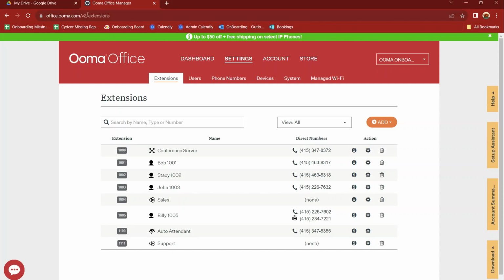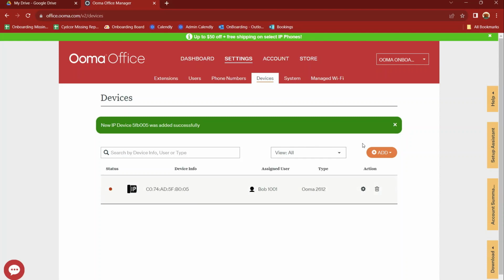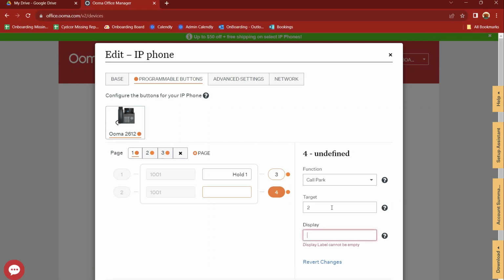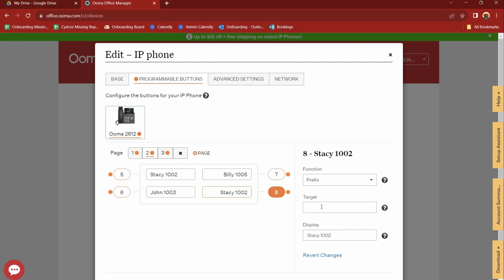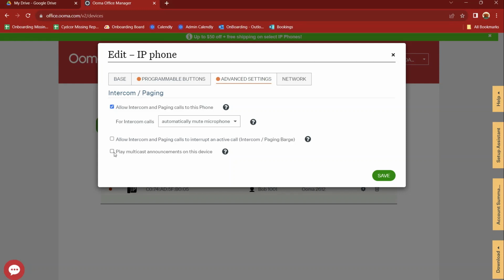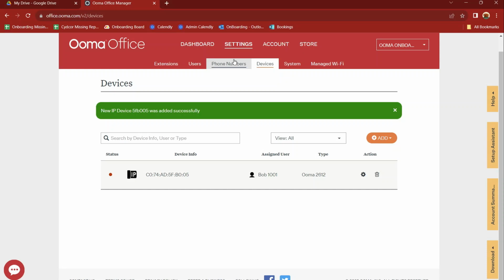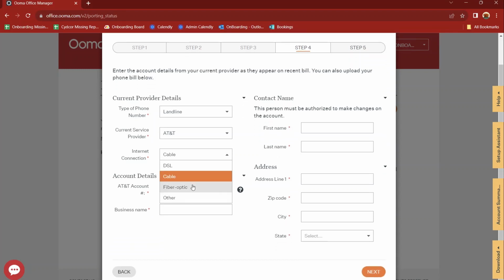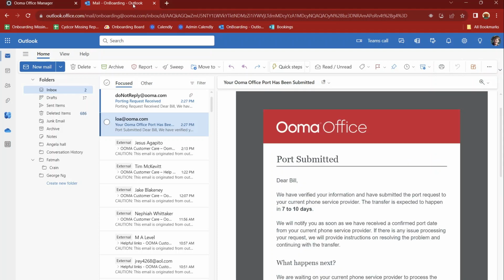Ooma Office Onbaording - Phone Set up and Number Transfer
This video covers the next steps on what to do once you've received the hardware to finish the set up of your system.

Overhead Paging System Information (All Ooma VoIP phones are compatible)